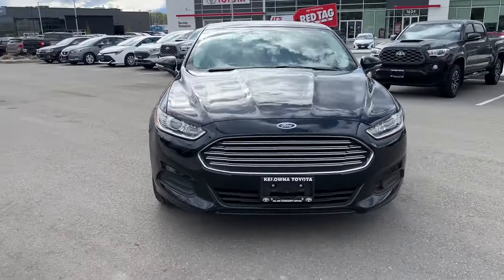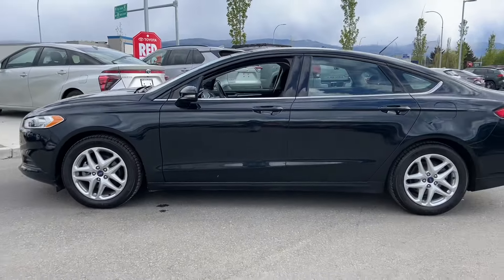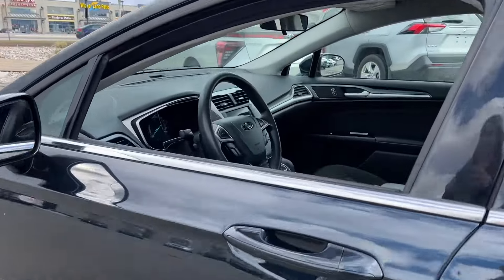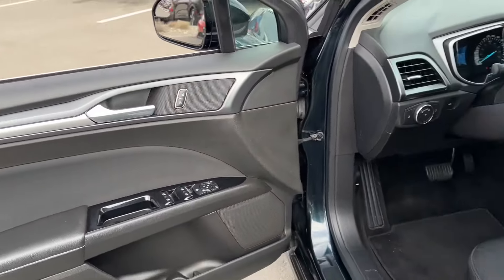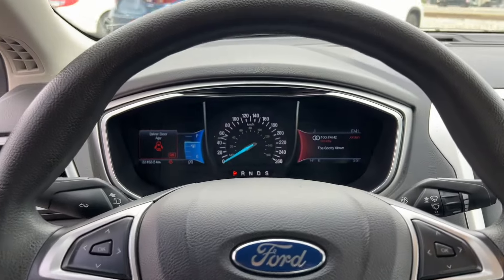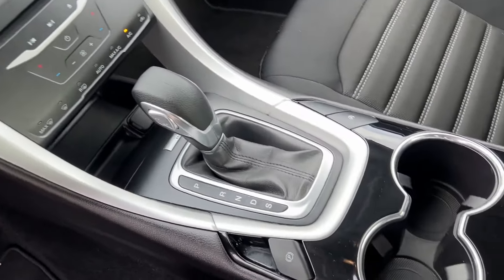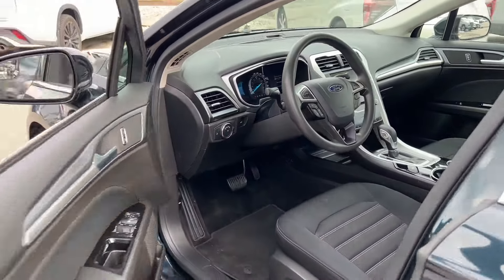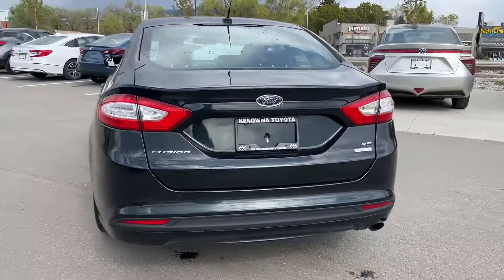Dark Blue 2014 Ford Fusion SE Walkaround - Kelowna Toyota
No Accidents - Navigation - Backup Camera - Electric Parking Brake - Air Conditioning

Experience the 2014 Ford Fusion SE, a sedan that combines style, efficiency, and advanced technology. At Kelowna Toyota, we're delighted to showcase this exceptional vehicle, boasting a range of features designed to enhance your driving experience. Let's explore the standout qualities of the 2014 Ford Fusion SE, where comfort meets innovation.

Highlighted features:
* No Accidents
* Navigation System
* Backup Camera
* Electric Parking Brake
* Air Conditioning
* CD Player
* Cruise Control
* Bluetooth

The 2014 Ford Fusion SE isn't just a sedan; it's a symbol of reliability and sophistication. With its advanced features and sleek design, this car ensures every drive is both enjoyable and convenient. Visit Kelowna Toyota today and discover the exceptional qualities of the 2014 Ford Fusion SE, where style meets functionality.